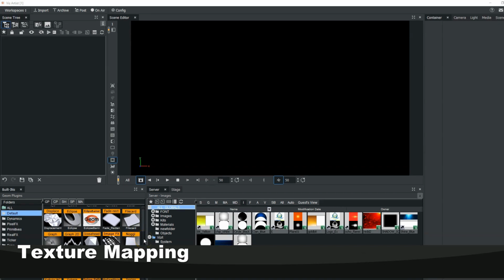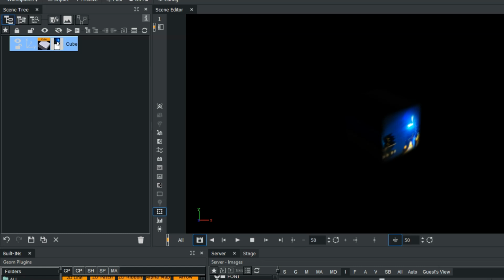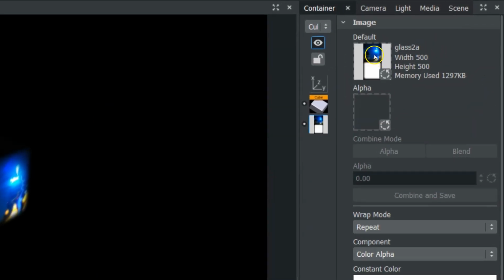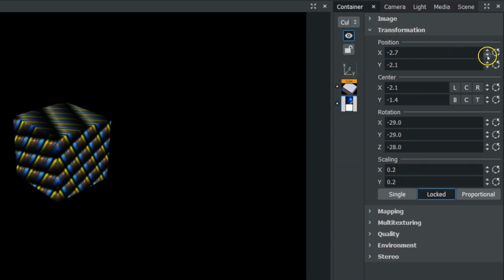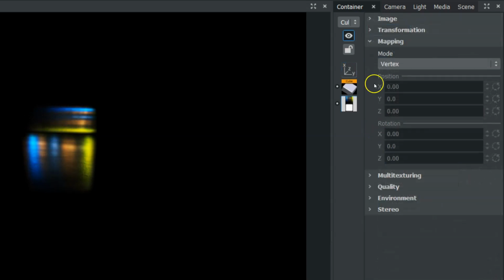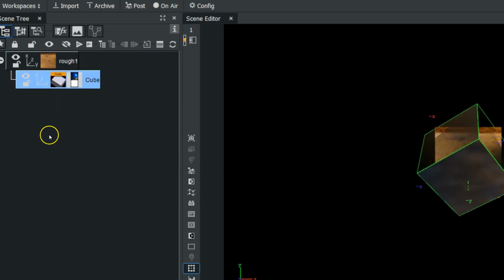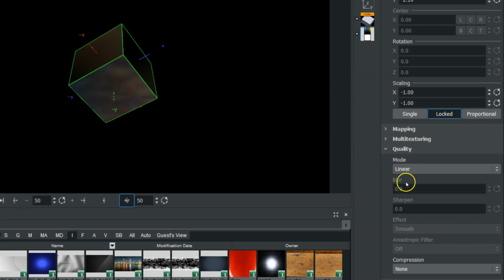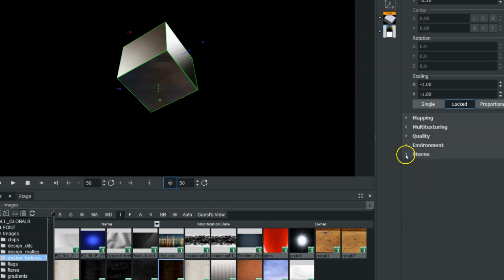Vizrt 4 Texture Map Editor Tutorial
There are two ways to render scenes in Vizrt Artist 4. Within the scene settings, you can render in Version 3 or Version 4. This video will deal with texture mapping while in the Version 3 render mode.

Vizrt Artist 4 texture mapping allows you to achieve a certain look within your scene design using images as textures. As mentioned, this video will cover texture mapping using the version 3 render setting.

For example, click on the Built-Ins tab and drag a 3D Primitive (ex. Cube, Torus, Cogwheel) into the Scene Tree or Scene Editor Window. Now go into your Server window, click on the I tab and find an image. Drag this image onto the primitive in your scene. You’ll notice immediately that it changes the look of the primitive. Keep in mind that an image, by default, will look different on each primitive you drag it onto.

To enter the texture mapping properties click on the image icon on the container in the scene tree. The video will do an in-depth overview of each setting within the editor, but here you have access to mapping settings, scaling, position and other parameters to adjust the look.

At the very top of the window is the option to combine an RGB image with an Alpha image. By using different alpha images you can achieve different looks.  Below that there will be some properties that are familiar to you labeled Transformation. Here you can change the Position, Center, Rotation and Scaling of the texture. The Mapping property will have a big effect on the look of the texture. By choosing a Mode you can map the texture to the primitive in different ways. The options include Vertex, Linear, Reflection, Spherical, Cylindrical or Cube. These different Mode settings will also change some of the Transformation properties. Depending on what Mode is selected, some of the options may be grayed out in the Transformation.